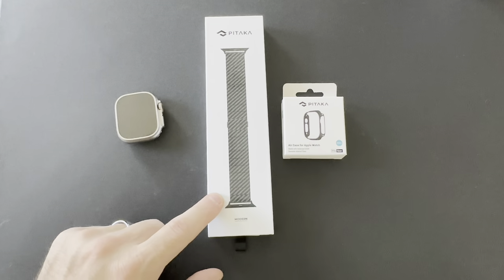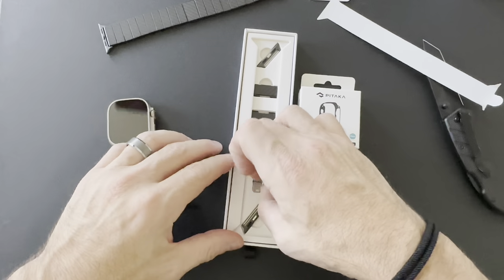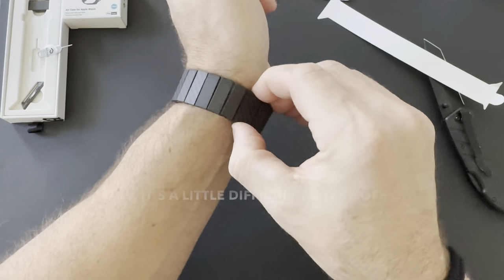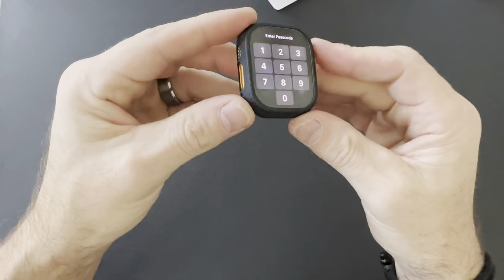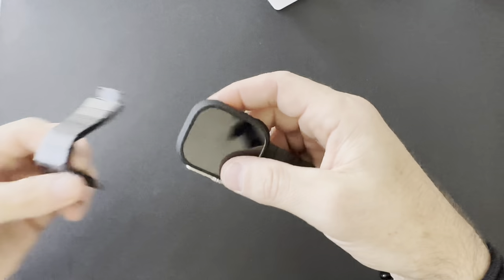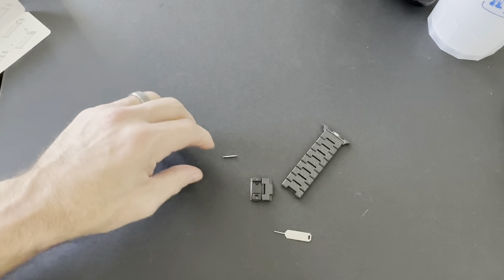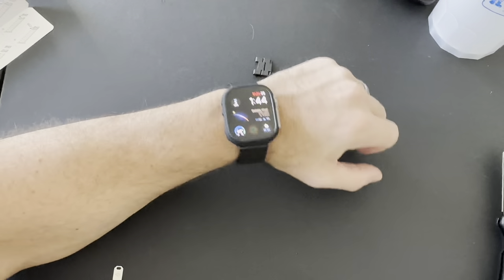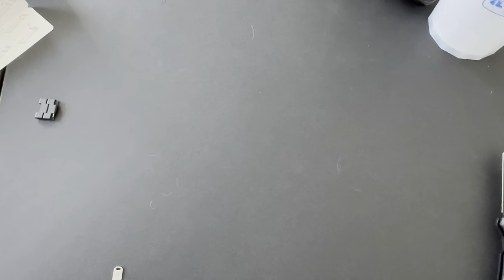Apple Watch Ultra Pitaka Carbon Fiber Air Case & Carbon Fiber Watch Band | Unboxing & Walk-Around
Unboxing and walk-around of the Pitaka Air Case and carbon fiber watch band.